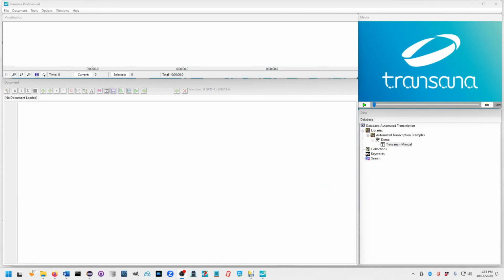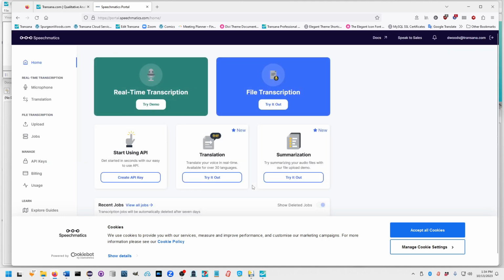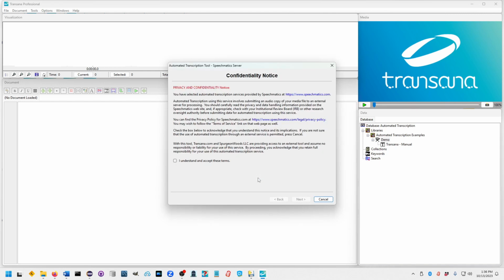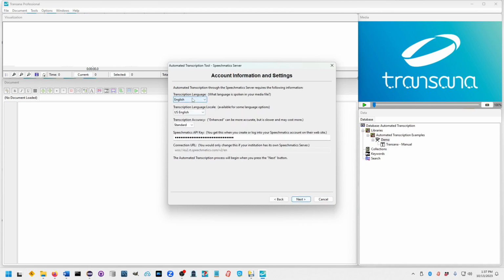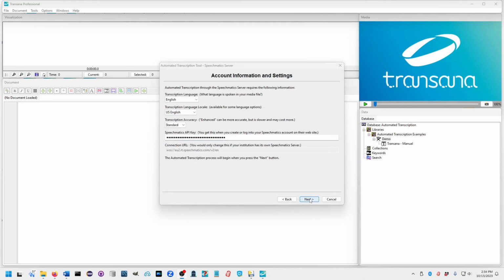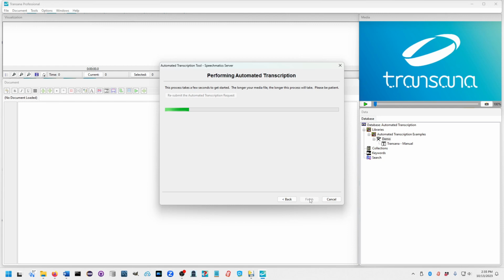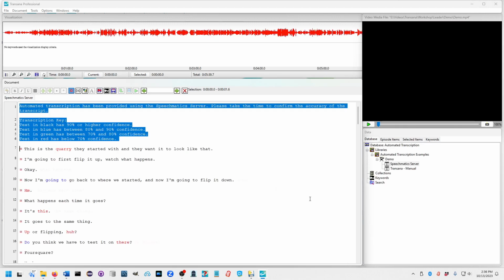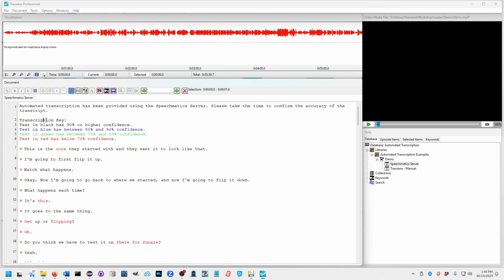Automated Transcription - Speechmatics 20231013